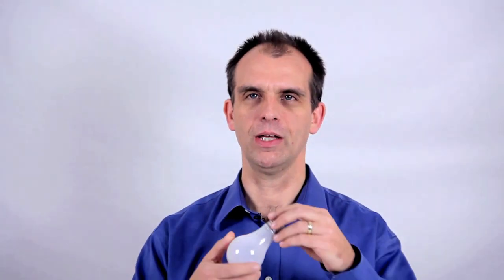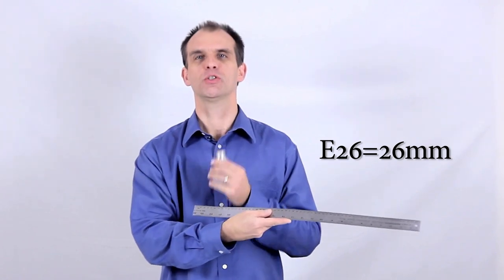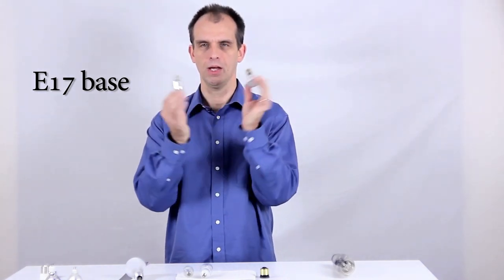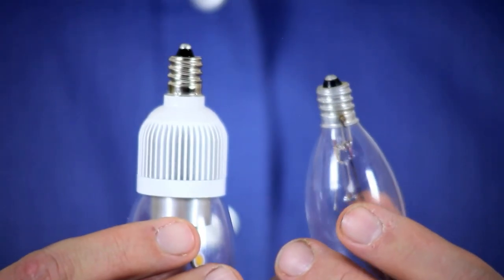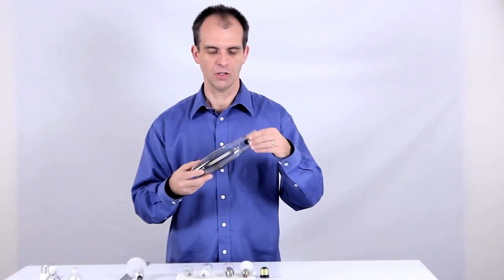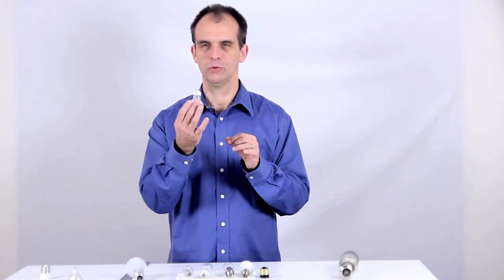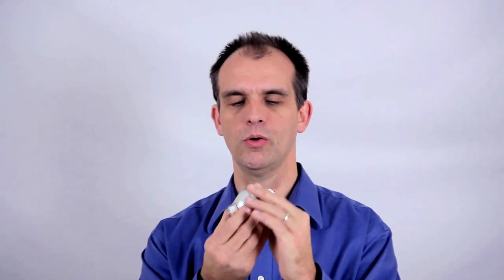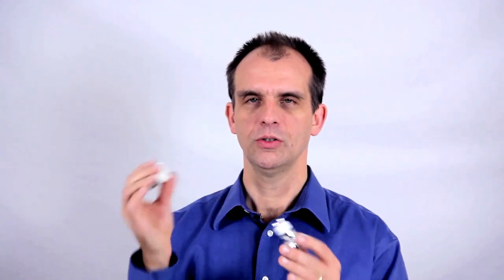Lamp Base Types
David Geldart of Lumicrest explains the different kinds of socket bases you'll find on lights, from E12 to E40 and the meaning of the names. Lighting made simple!